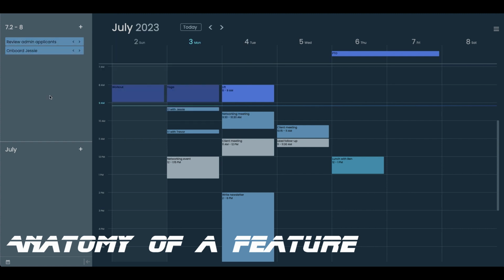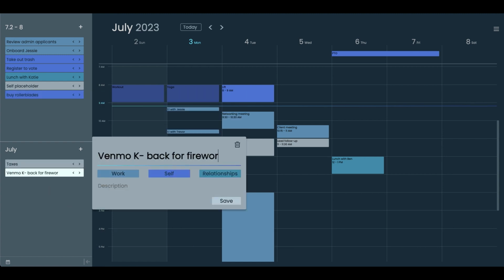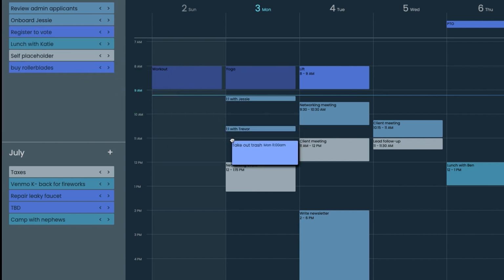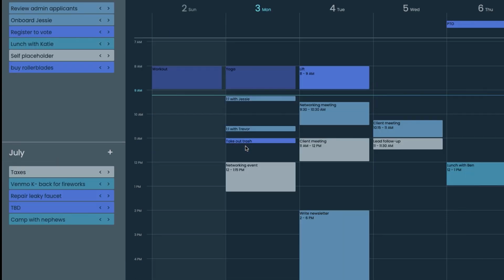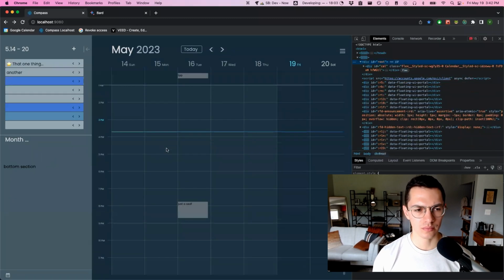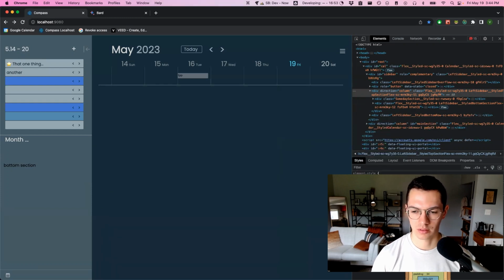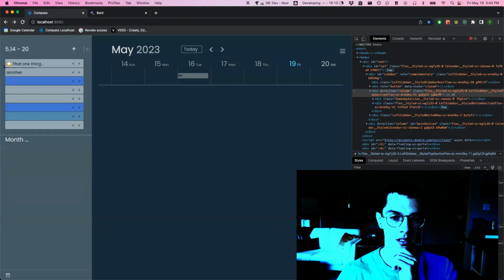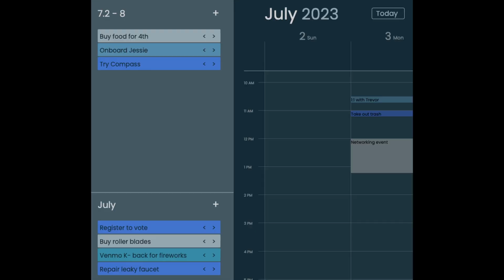i turned my bullet journal into an app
Migration, weeklies, monthlies, dailies... now in a calendar.

Why it works:
Rather than having one massive to-do list, it’s better to have 2-3 lists, where tasks are constantly moved around until it’s ready to commit days & times to them.

After seeing how successful this concept was in my bullet journal, I built the same workflow into my calendar app:
- Add a task to the month list.
- Once you know what week you want to do it, move it to that list.
- Keep it there until you’re ready to drag it onto the calendar.
-  And as plans inevitably change, move tasks between lists with one click (bullet journalists call this ‘migrating’ tasks).

Keeping track of tasks this way demands consistent engagement with your time.
But it also forces you to get real about what you can actually accomplish with the time you have.

The payoff is that you’ll not only be more focused on the things that matter, but you’ll feel at peace with the tasks you decide not to do.

00:00 - Demo
00:37 - Inspiration
01:24 - Layout
02:27 - Categorizing
03:21 - Shortcuts & tests